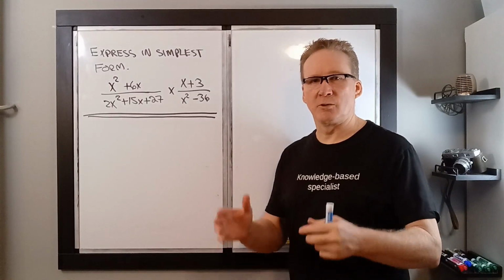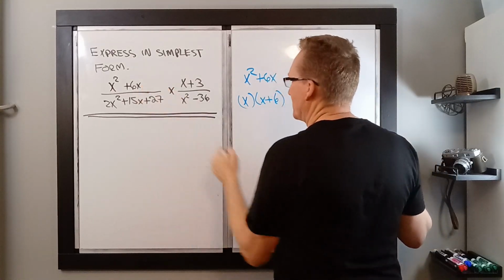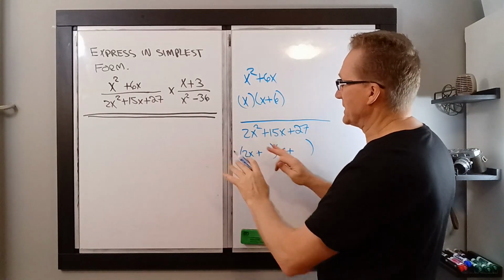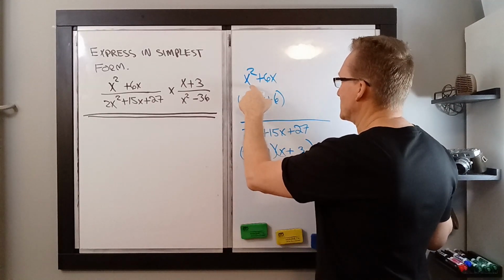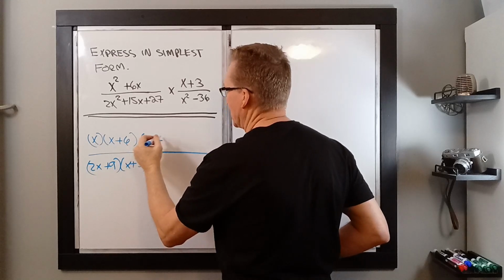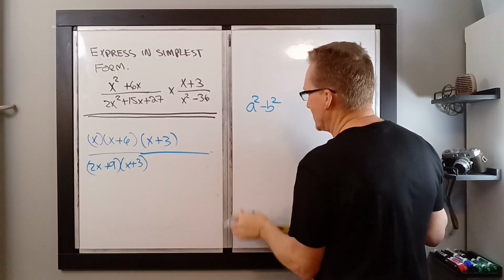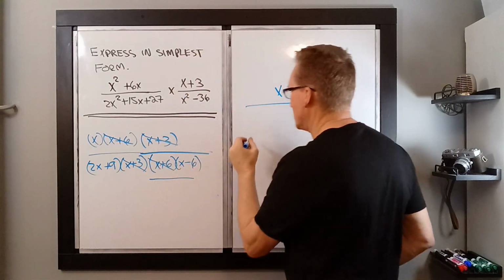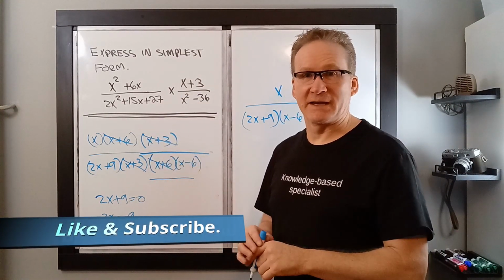Express the following product in simplest form: [(x^2 + 6x)/(2x^2 + 15x + 27)] x [(x +3)/(x^2-36)]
Express the following product in simplest form:
[(x^2 + 6x)/(2x^2 + 15x + 27)] x [(x +3)/(x^2-36)]